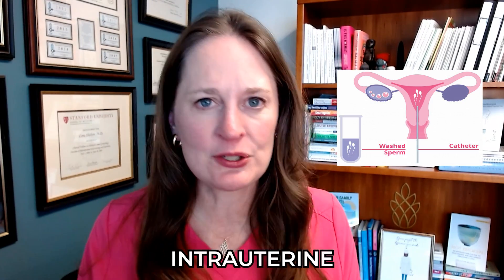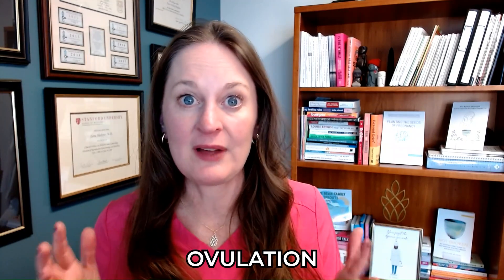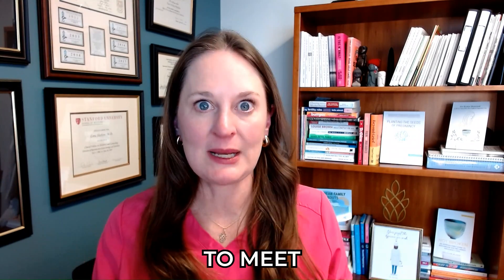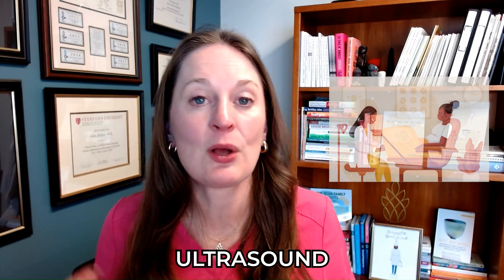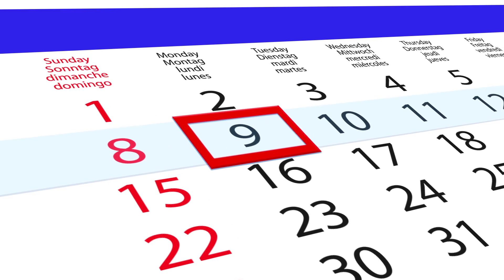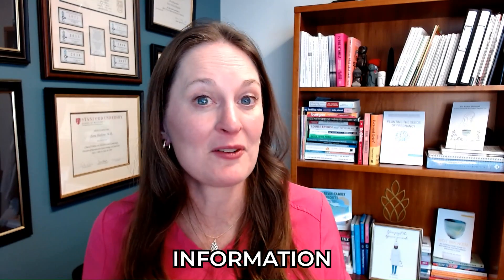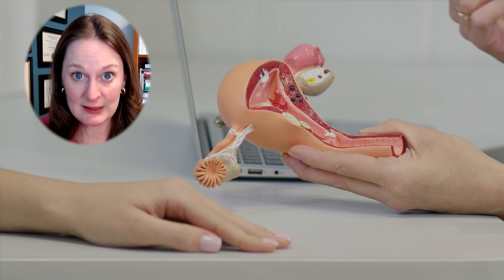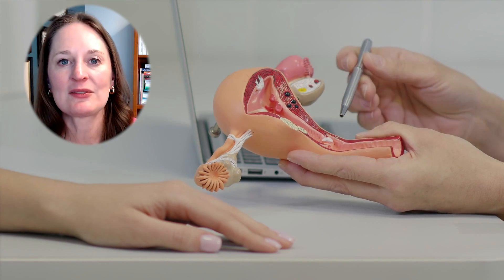Maximize IUI Success: Timing Strategy for a Faster Positive Test - Dr Lora Shahine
If you're planning an IUI, timing is EVERYTHING for success!  I'm Dr Lora Shahine, a fertility specialist with almost 20 years of experience helping people get pregnant. IUI can be a great option, but how do you know the perfect time for the procedure? Let's dive in!

In this video, you'll learn:
• What an IUI is and how it works
• The ins and outs of ovulation and how to track it
• Options for timing your IUI: ovulation predictor kits vs. ultrasound + trigger shot
• What the latest research evidence says about the best approach
• How I personally guide my patients to make the right choice for them

If you are ready to maximize your chances of IUI success, then watch the video till the end.

🎬 Chapters:
0:00 Intro to timing your IUI for success
1:20 What is an intrauterine insemination?
2:30 Ovulation (how does it work, and how do you know when you're ovulating?)
3:44 Options for Timing IUIs
7:12 What does the Evidence say?
10:10 How do I counsel my own patients?
11:47 Conclusion